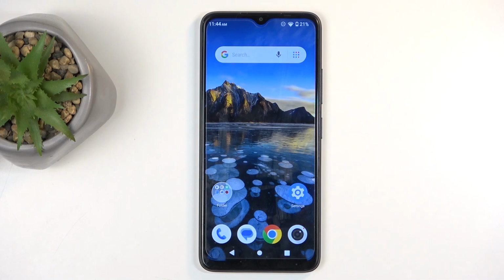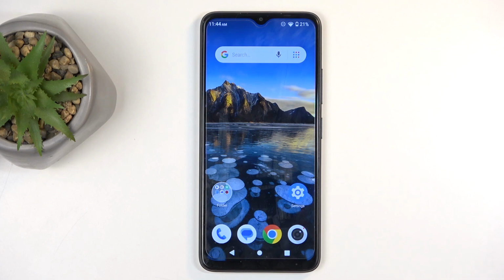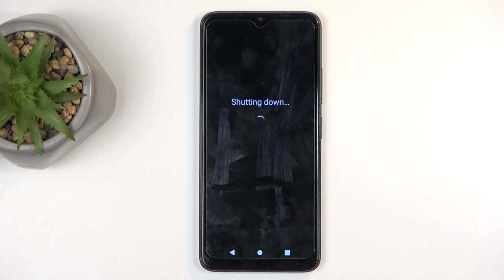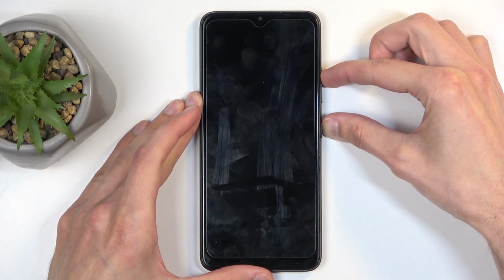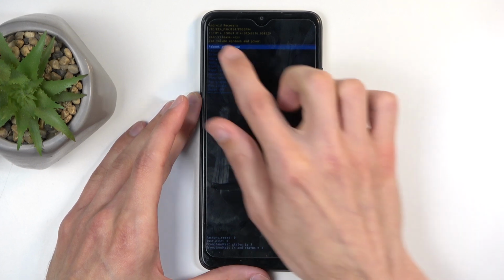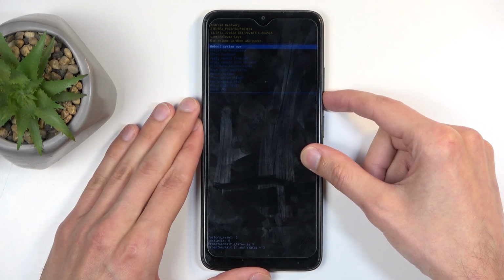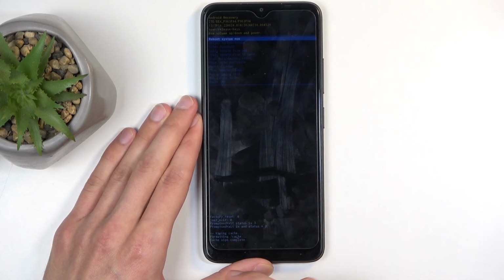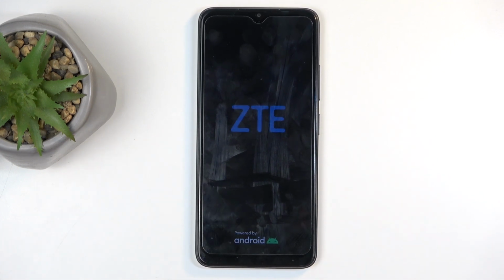How to Wipe Cache on ZTE Blade A34 | Step-by-Step Guide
In this guide, we’ll show you how to wipe the cache on your ZTE Blade A34. Wiping the cache can help improve the performance of your device and resolve issues such as slow performance or app crashes. Follow these simple steps to clear the cache without losing your personal data.

How to wipe cache partition on ZTE Blade A34?
How to clear cached data on ZTE Blade A34 for better performance?
Can I wipe the cache on ZTE Blade A34 without losing data?